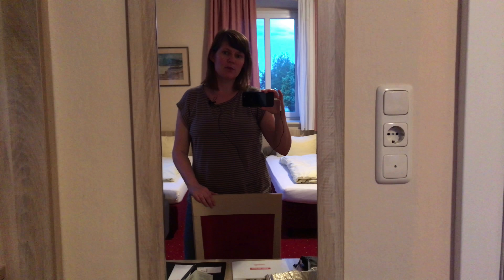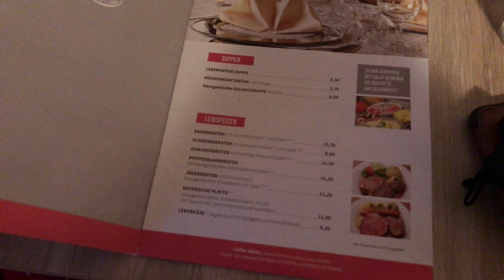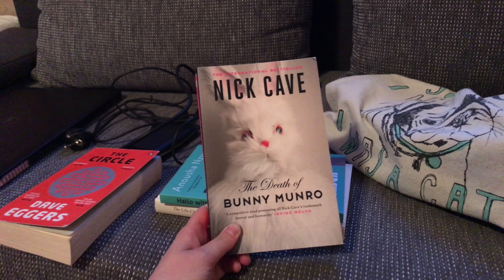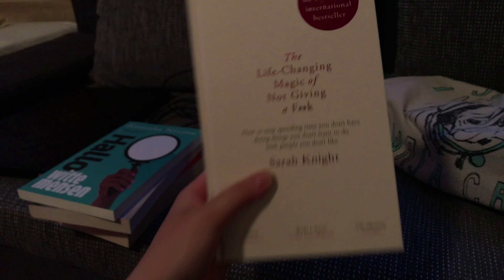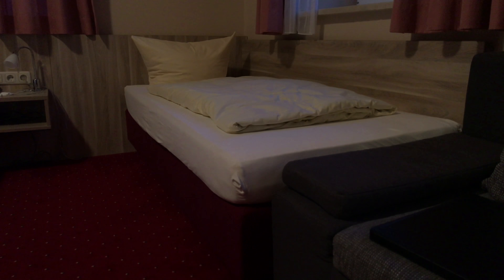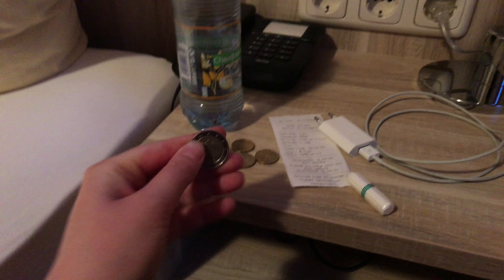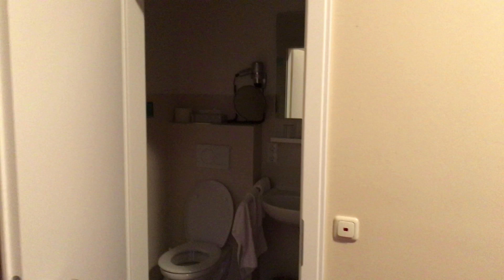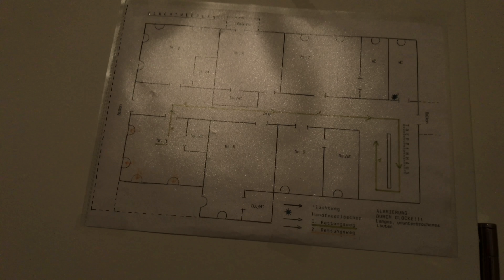ASMR HOTEL ROOM TOUR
Welcome to my hotel room! This is an ASMR hotel room tour. I'm whispering about my hotel room in Germany, where my family and I spend the night on our way to Slovenia. Enjoy!